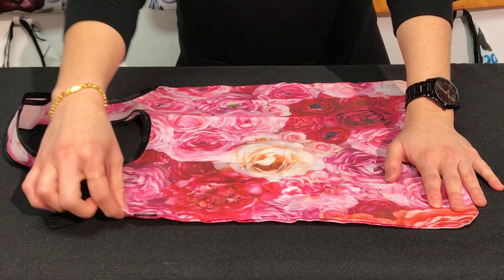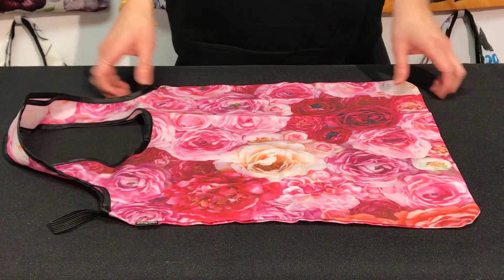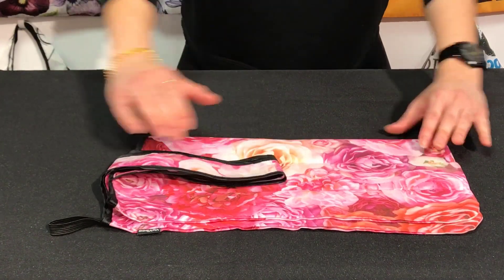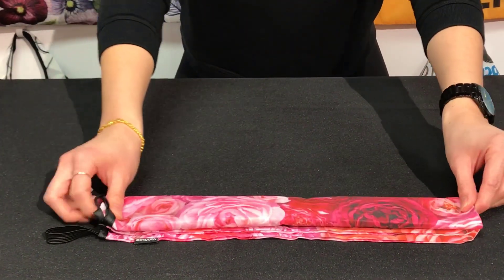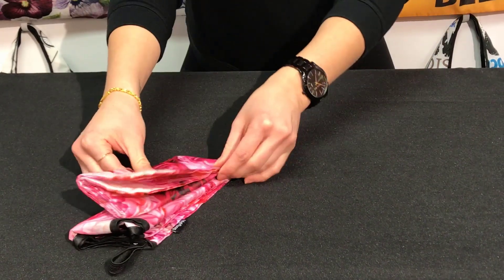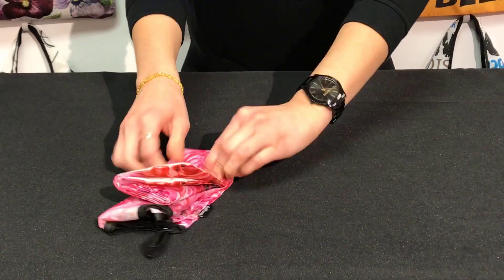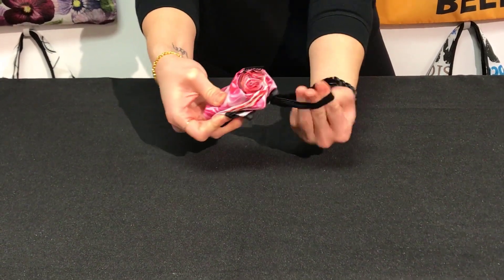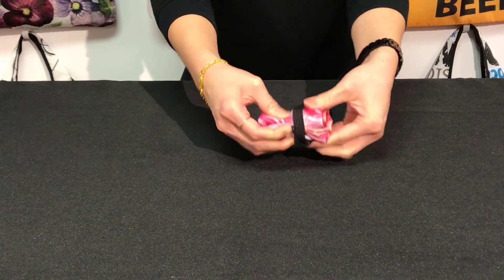YaY Novelty How to Fold YaYbag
How to fold YaYbag by YaY Novelty.

YaYbag is water resistant and machine washable. It folds into a small roll and secure with a built-in elastic band for compact and easy storage.

YaYbag is made of strong 100% polyester and can hold up to 55 lbs. Superior craftsmanship using Nylon thread and double stitching. Clean finish interior seam with binding.

Dimension:
YaYbag ORIGINAL (small with short handles): 16"W x 20"H - Weight: 1.6oz
YaYbag JUMBO (large with long handles): 20"W x 28"H - Weight: 2oz